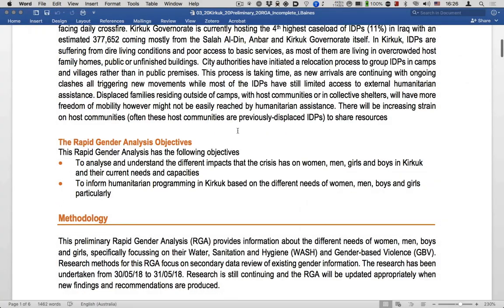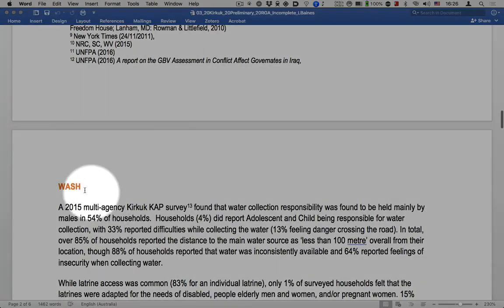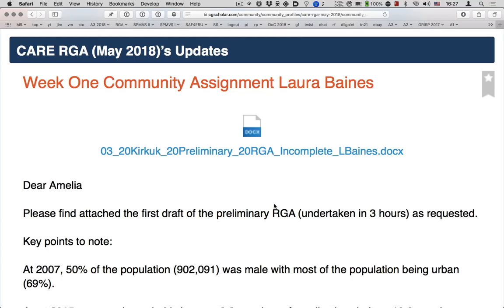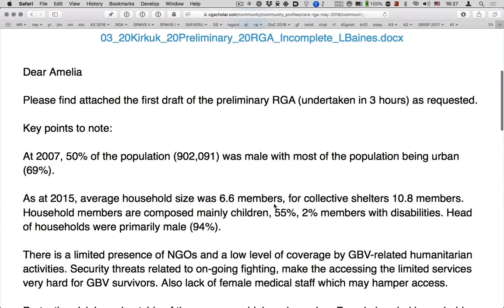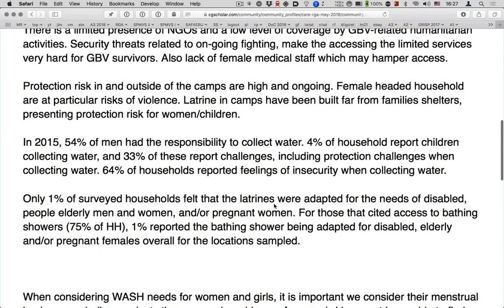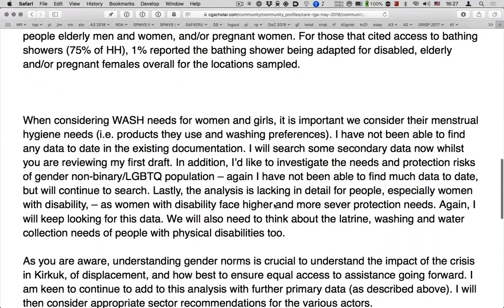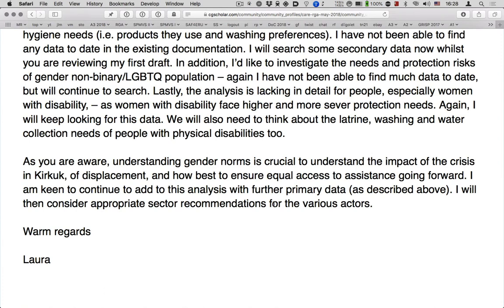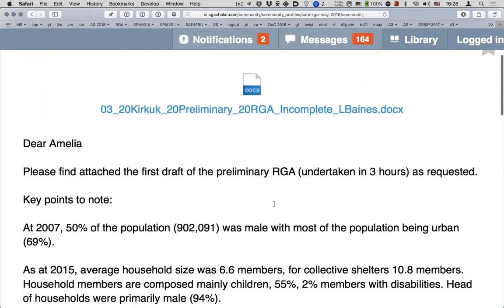Week 2 Day 3 Considerations for your Week 2 assignment